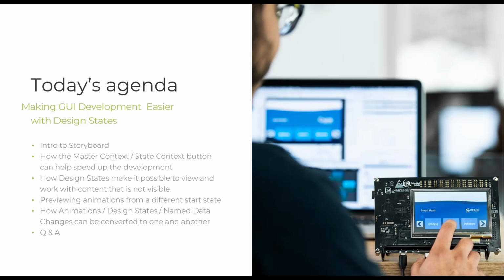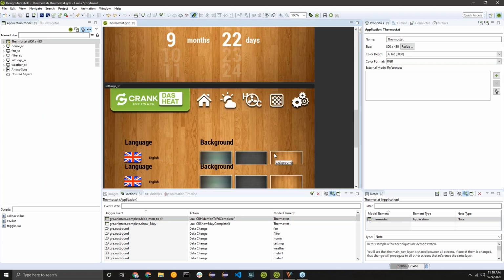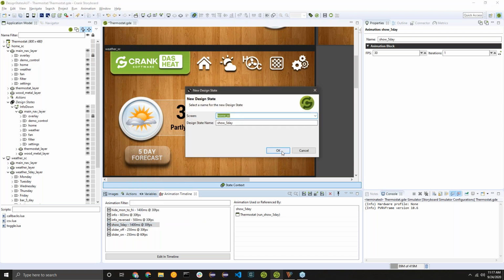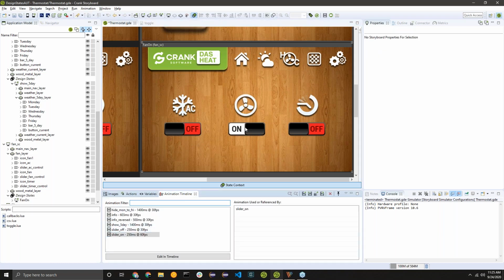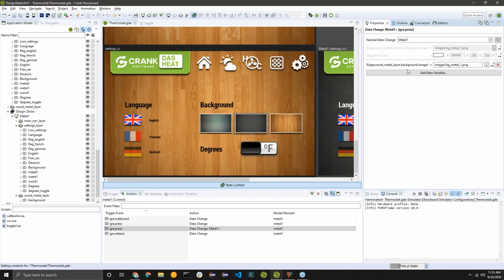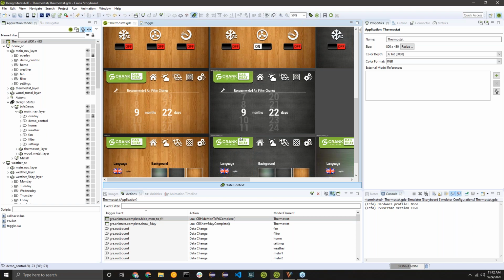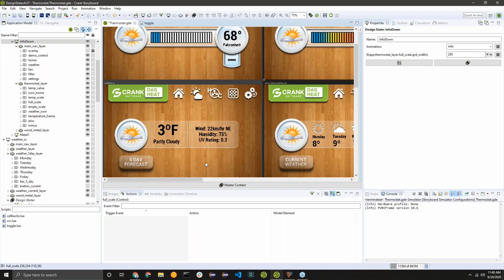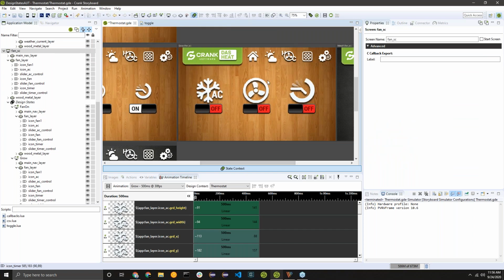Design States and How They Make Embedded GUI Development Easier | Storyboard Advanced User Training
Join Mike Marchand, Crank Software's Software Developer, as he discusses useful techniques of using Design States when it comes to creating embedded GUI applications.

As embedded devices evolve sometimes their UI can require complex application designs. Whether it’s dynamic behavior, heavy use of animations, or simply numerous screens, the depth of the application can make it a challenge to work on. In particular, when the content that needs to be worked on is not necessarily always present in the UI during development.

During this advanced Storyboard user training session, we will cover how to preview animations at a specific start state, combining animations together into a Design State, and different ways to edit GUI applications within Design States.

This webinar will cover:

- How the Master Context / State Context button can help speed up the development of complex designs
- How Design States make it possible to view and work with content that is not visible
- Previewing animations from a different start state using Design States
- Different ways content can be edited within Design States
- How Animations / Design States / Named Data Changes can be converted to one and another

YOUR STORYBOARD EXPERTS
- Mike Marchand, Product Architect for Storyboard
- Scott Snider, Product Marketing Manager